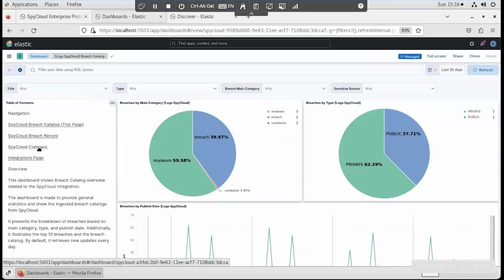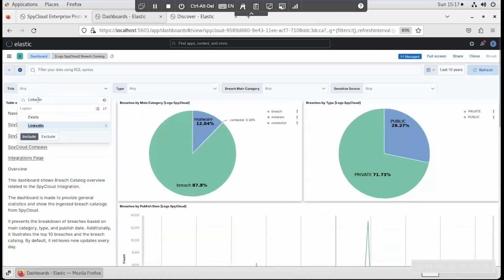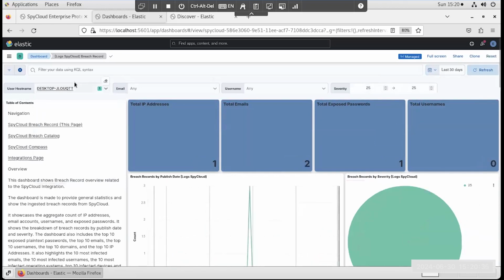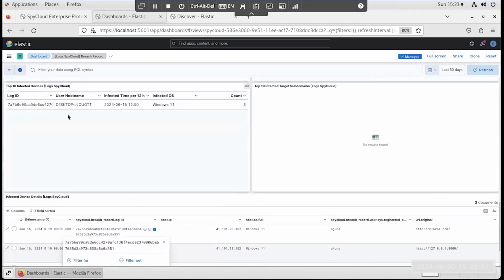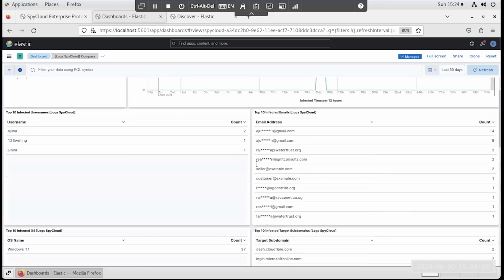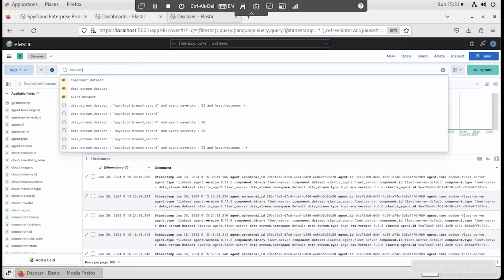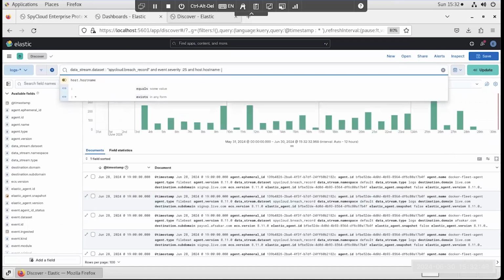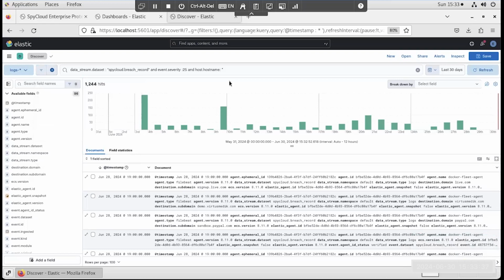SpyCloud Integration for Elastic SIEM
If you use Elastic as your SIEM, you can now analyze exposure records from SpyCloud directly in your Elastic instance.

-Pull breach and malware records from SpyCloud to identify breadth of exposed identities and unauthorized access to applications.
-Configure alerts for breach records, malware detections, and infected assets directly within Elastic Security. Enable security teams to quickly identify and respond to threats.
-Access pre-configured dashboards to monitor data ingestion status and visualize breach and malware data and customize to highlight key metrics relevant to your organization.